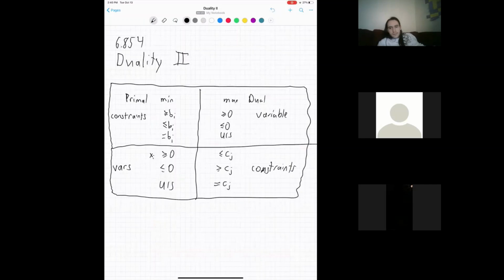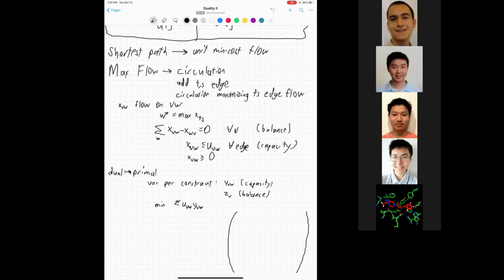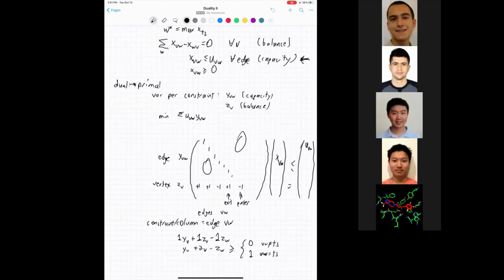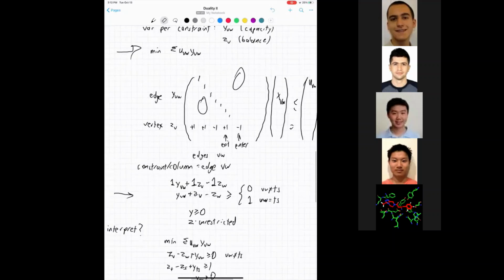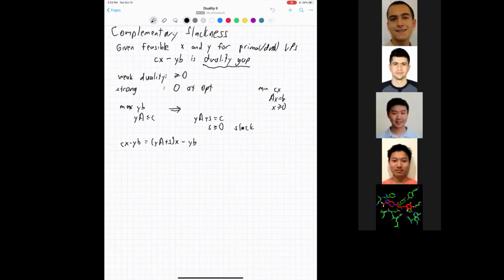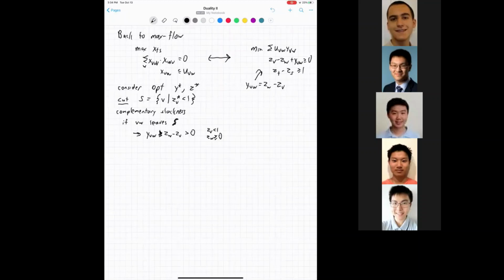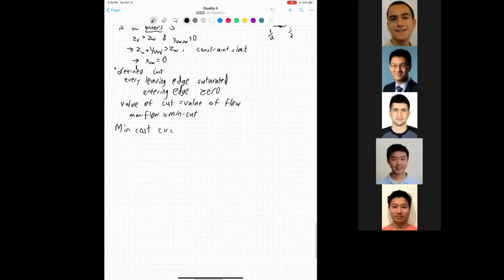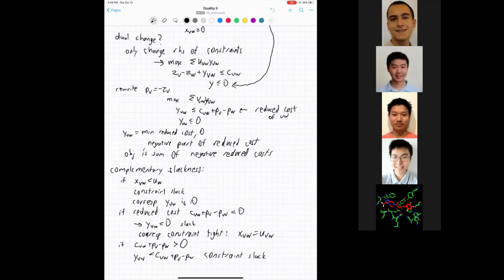6854 Lecture 17: Linear Programming Duality Applications